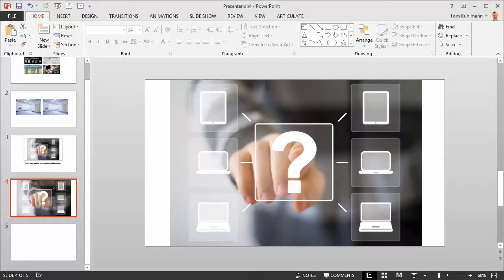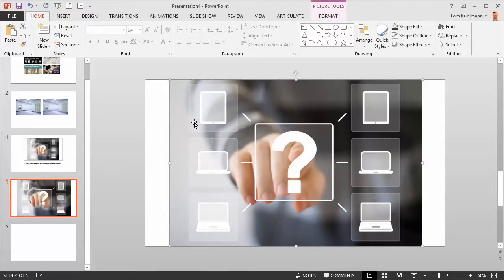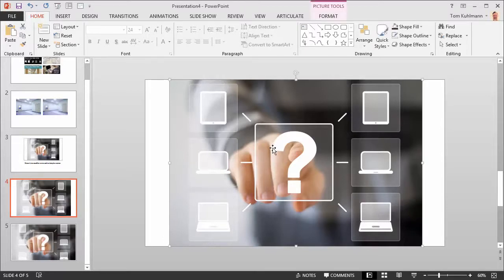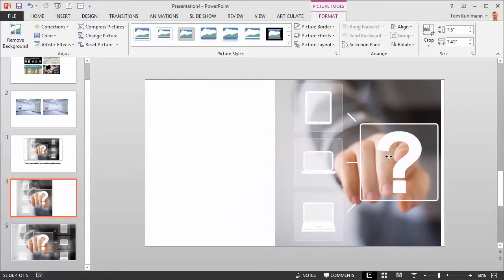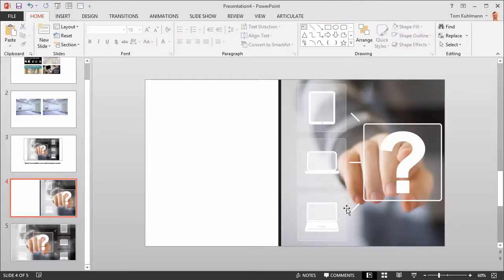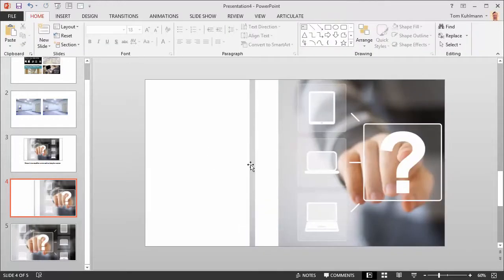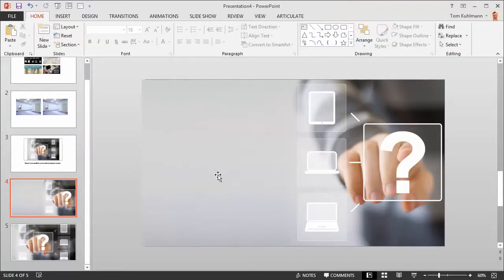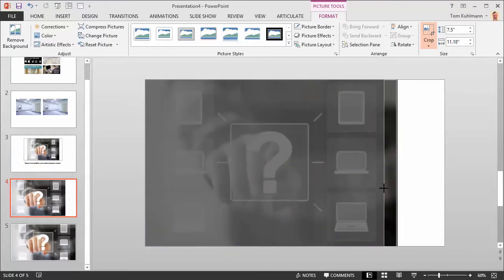How To Customize a Youtube Channel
How To Customize a Youtube Channel. Customize Your Youtube channel Like a Proffesional Youtuber. Decorate Your Youtube Channel And Get More Subscriber And Viewer For your Channel.